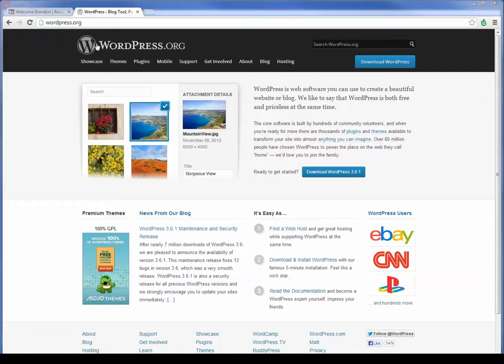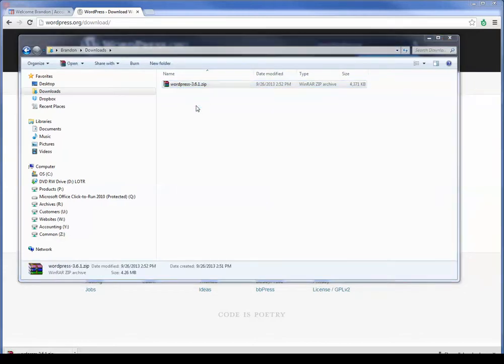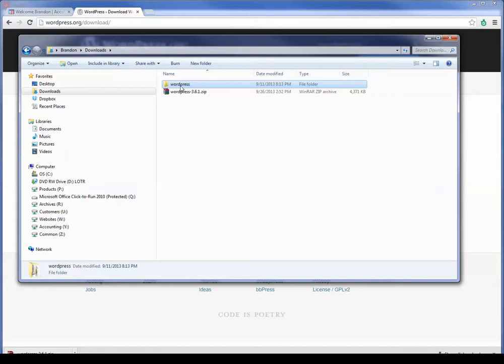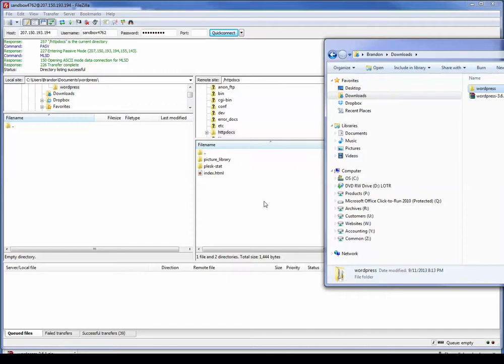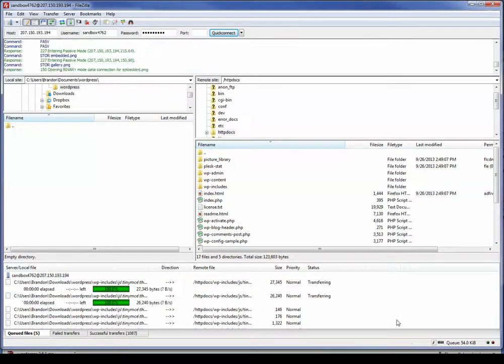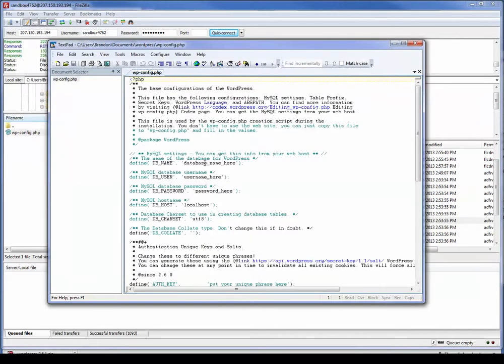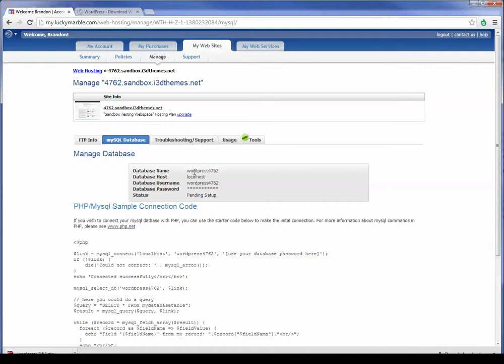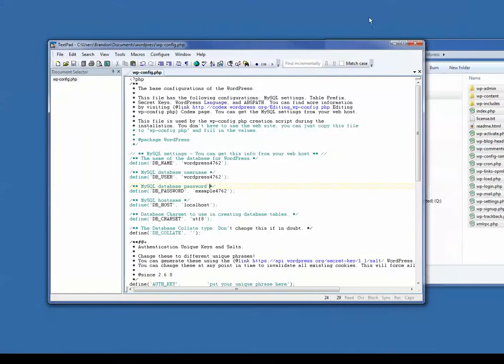Install WordPress to your Website for the First Time